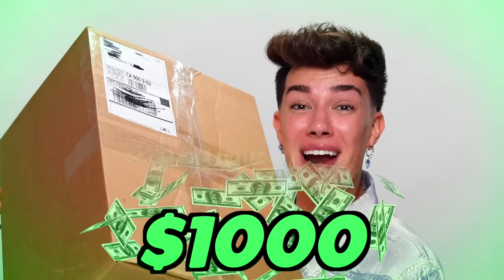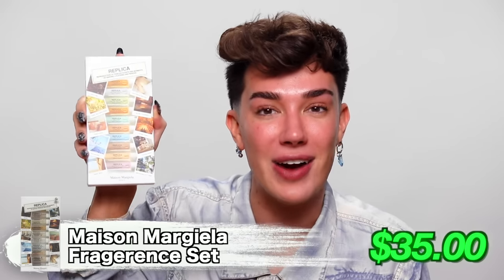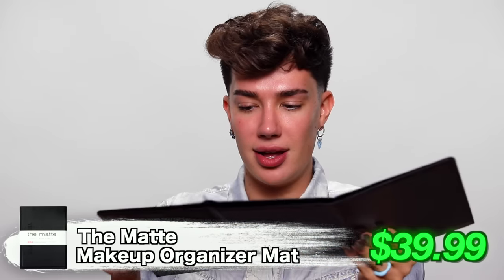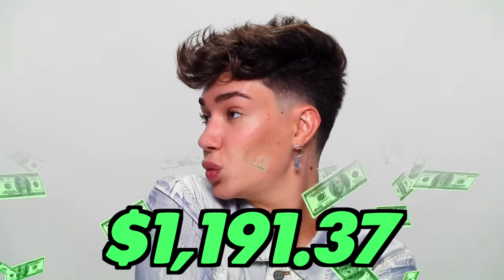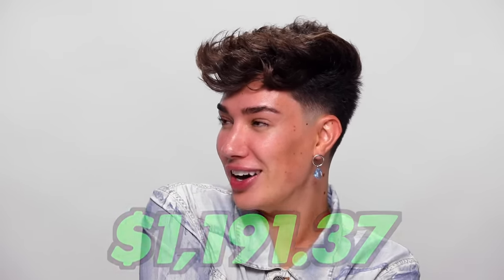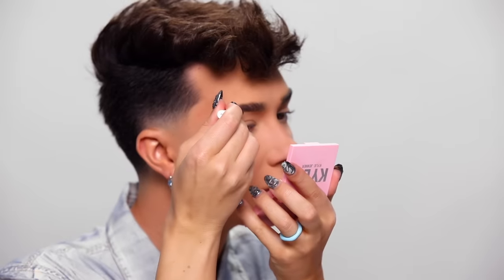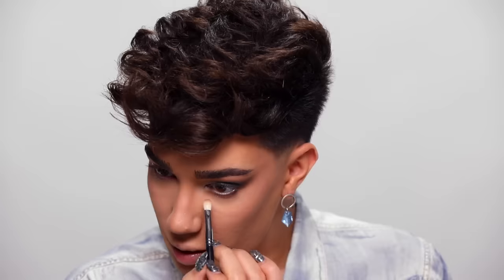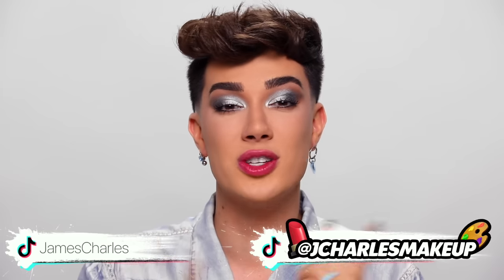I BOUGHT A $1000 MAKEUP MYSTERY BOX!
HI SISTERS! In today's video, I open up a $1000 mystery box that ordered from eBay with secret makeup items, technology, and surprises from tons of brands! Watch to see what's inside and the full face of makeup I create with the products. Enjoy!!